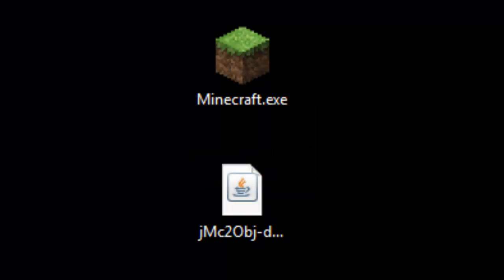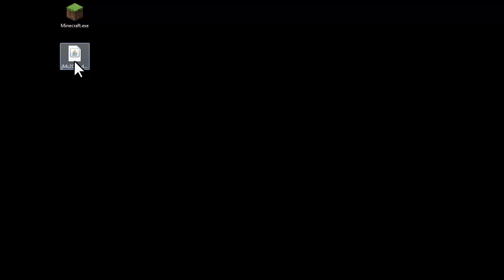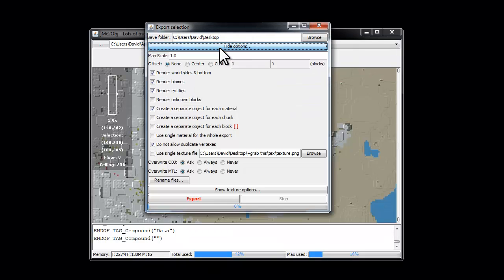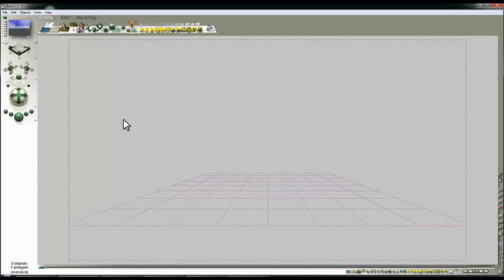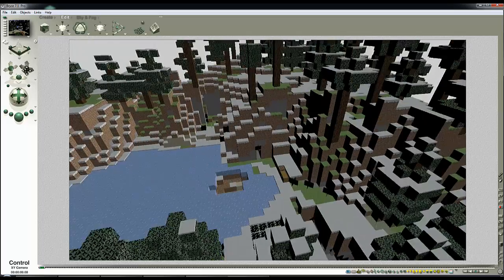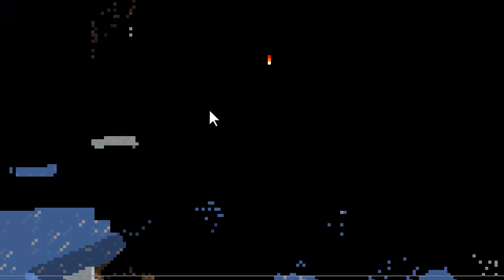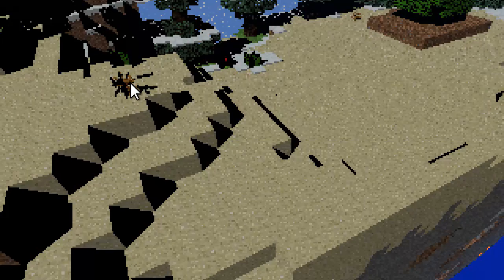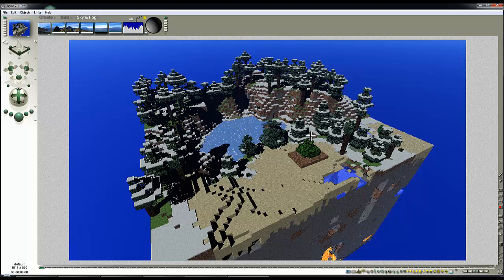Minecraft map export to Bryce - Using jMc2Obj - a video guide by David Brinnen.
A Bryce 7.1 Pro tutorial aimed at people who are moderately well versed in Bryce and wish to expand their skills.  And who also like Minecraft!